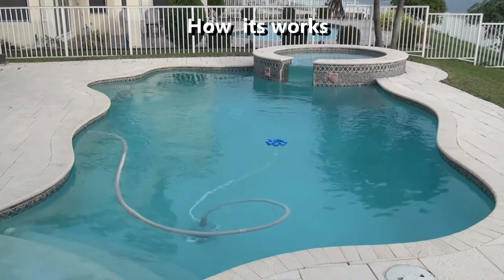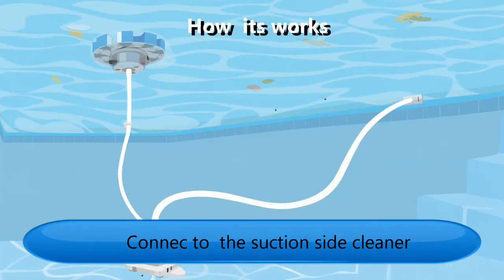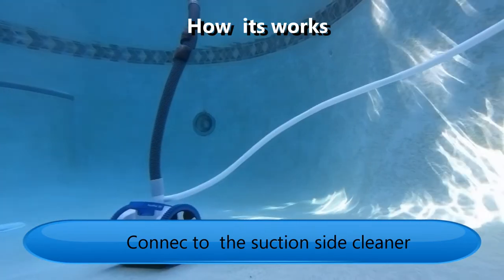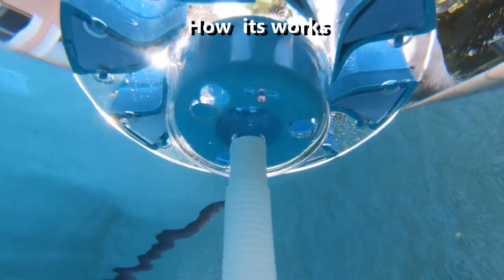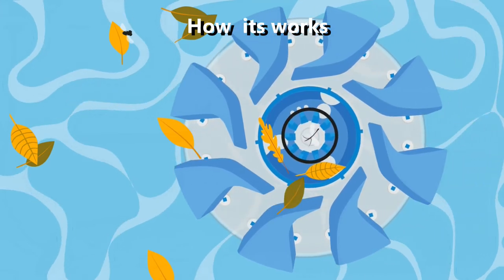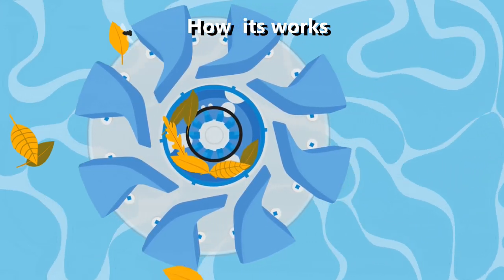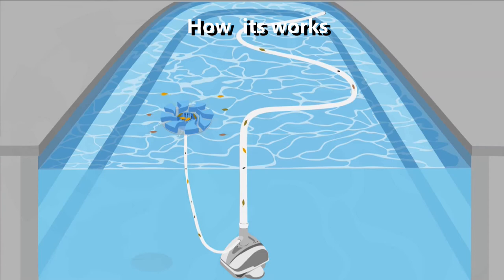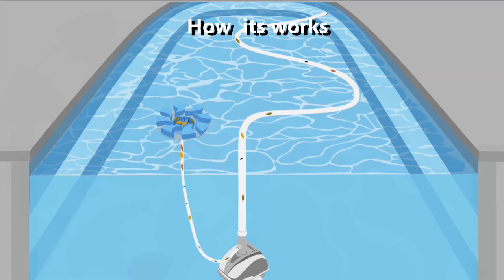How it works - Automatic Pool Skimmers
This is a quick explanation of How the Automatic Pool Skimmers works.
Video duration of 20 seconds.